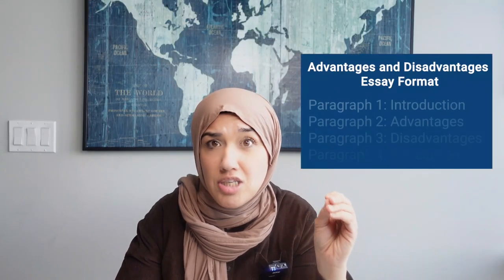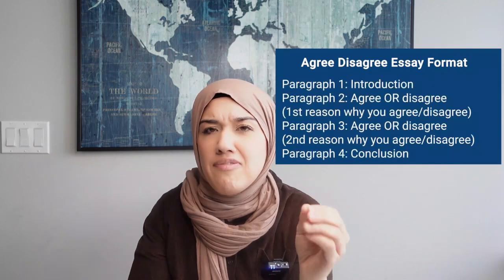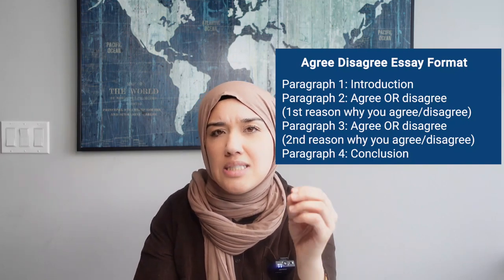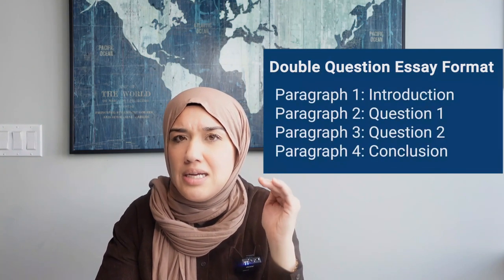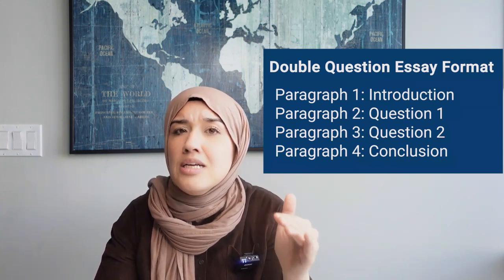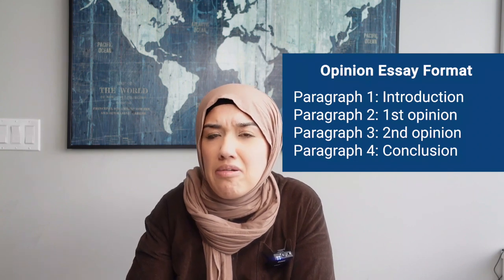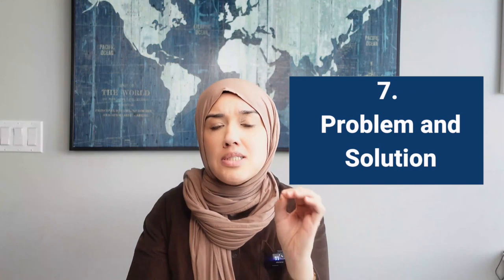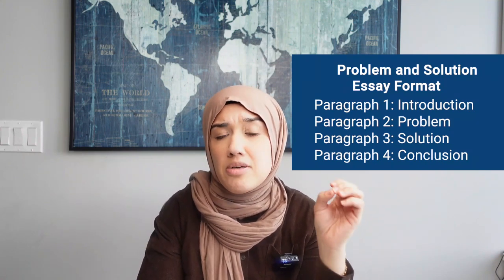Easy IELTS Writing Task 2 Template Guide To Score Band 8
00:00 Introduction
00:29 Advantages and Disadvantages essay
02:40 Agree or Disagree essay
04:25 Cause and effect essay
06:50 Discuss both views and give your opinion
10:30 Opinion Essay
12:12 Problem and solution essay

In this video, we will provide you with essential templates and expert tips to excel in the IELTS Writing Task 2, whether you are taking the General or Academic module. We understand the challenges of this task and are here to help you with effective templates, proven strategies, and invaluable writing tips to boost your band score. From understanding the structure of an essay to improving your vocabulary and grammar, we have you covered. Join us as we share our best IELTS Writing Task 2 templates and tips, ensuring you are well-prepared and confident on exam day. Let's dive into the world of IELTS Writing Task 2 together!

IELTS General Writing Task 1: A Step By Step Guide On How To Write Your Letter

How To Calculate Overall Band Score In IELTS

9 Very Simple Explanations To Know What Is a Good Score In IELTS?

How Many Years Is IELTS Valid?